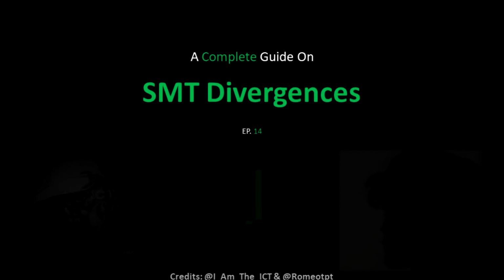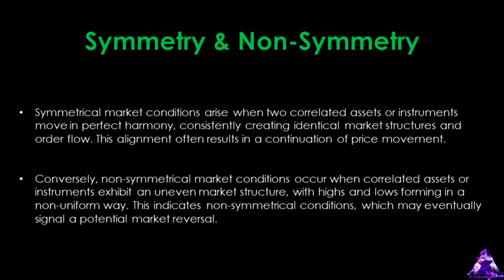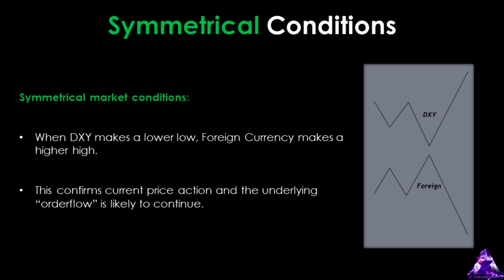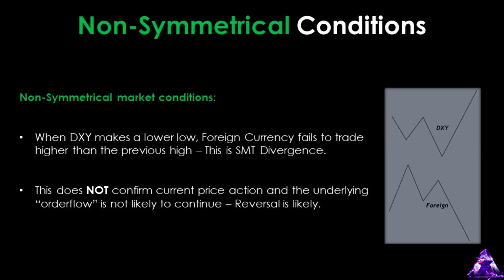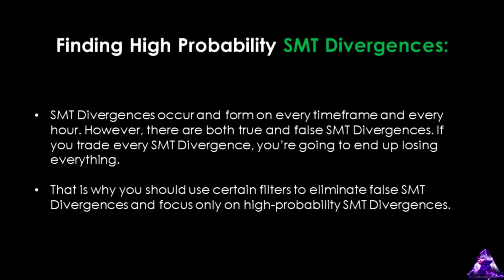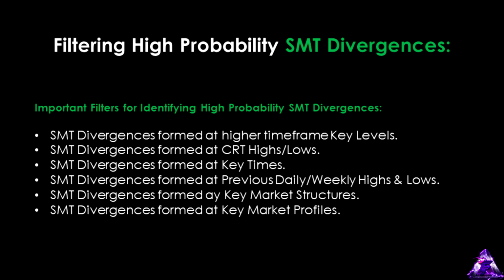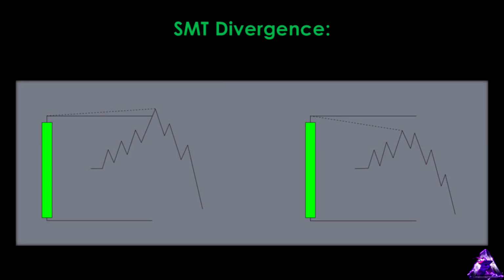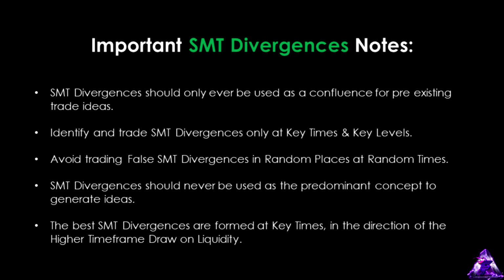The Way to Integrate SMT Divergences into CRT Trading - ICT Concepts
In this one, we will go into depth on how to perfectly integrate SMT Divergences in your CRT Trading.